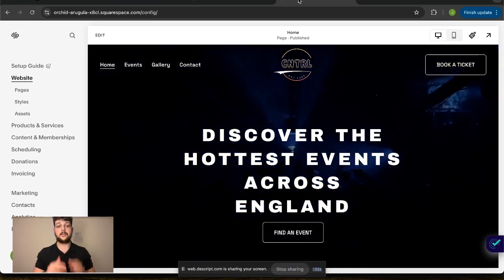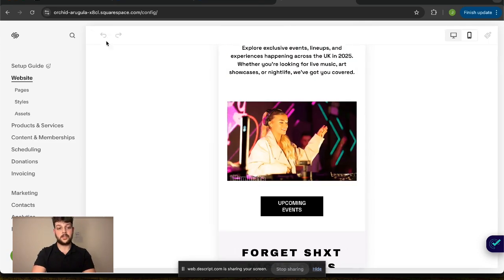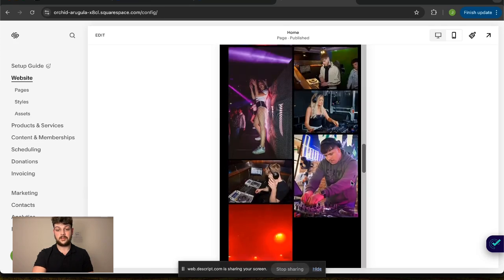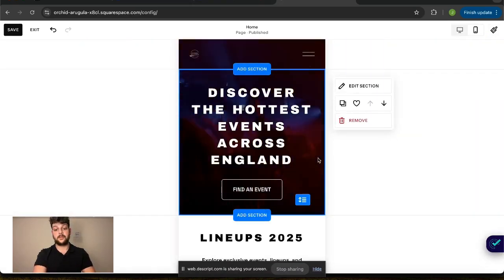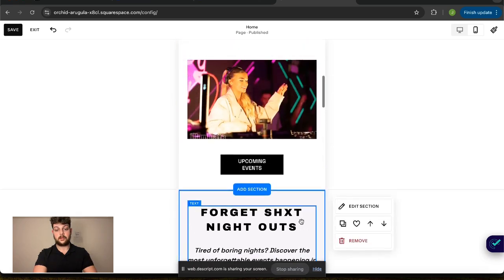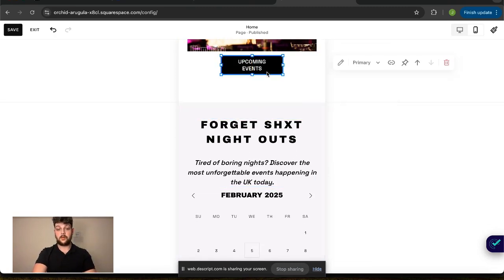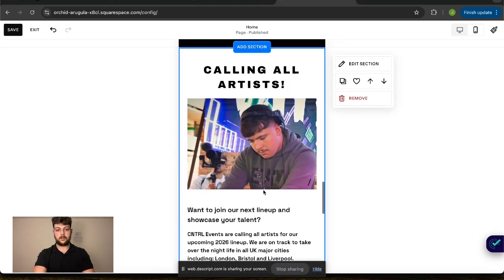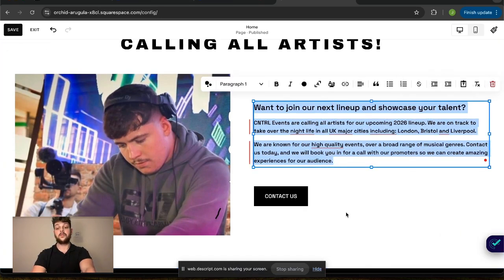How To Optimise Your Squarespace Website For Mobile Users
Prefer to read your tutorials?

Hi, I'm Jacob. The founder of Chivers Crafted; I build Squarespace websites that not only look stunning but are designed to drive conversions and make more money for my clients.

I create videos to help business owners, non-profits and creatives build world-class websites.

Third-party resources